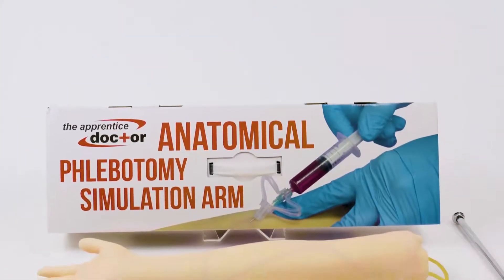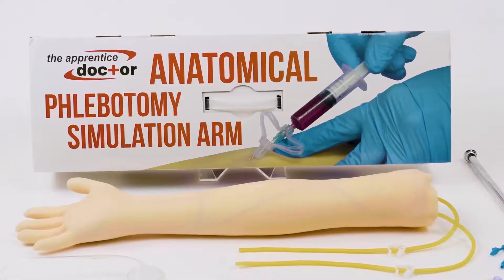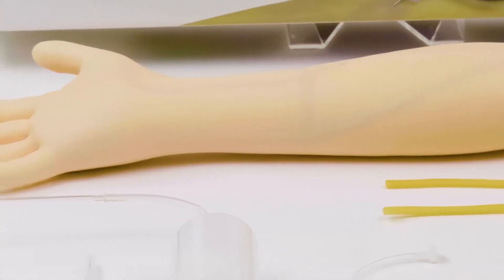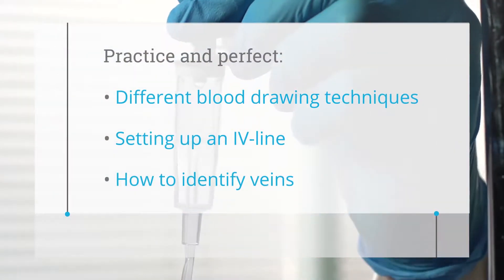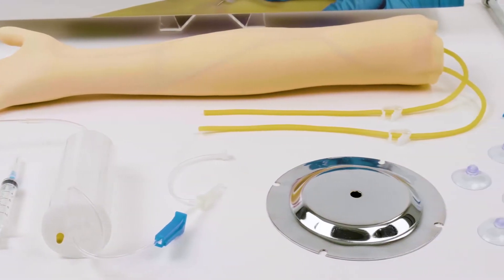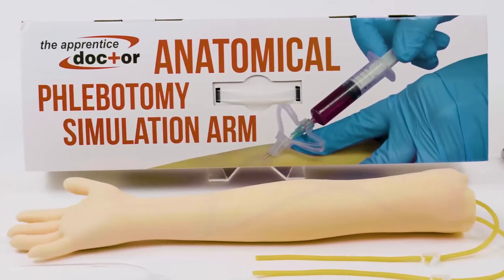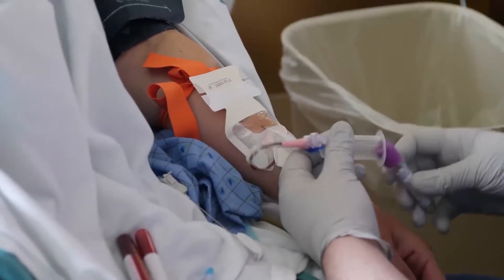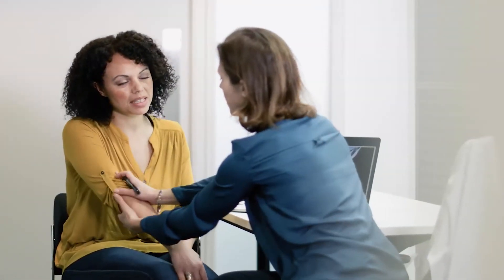The Apprentice Doctor's Phlebotomy and IV Skills Training Arm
Practice and perfect your phlebotomy and iv skills using a realistic simulation arm. Perfect your venipuncture skills today.